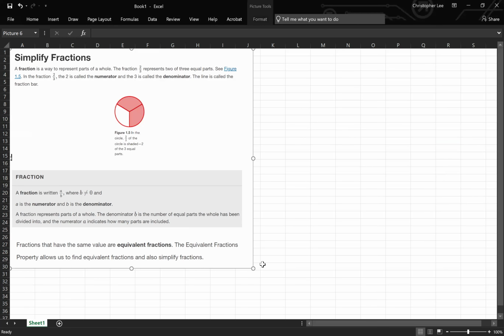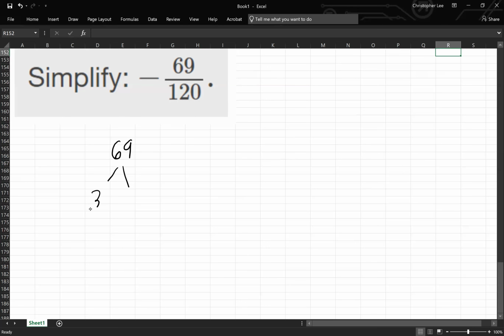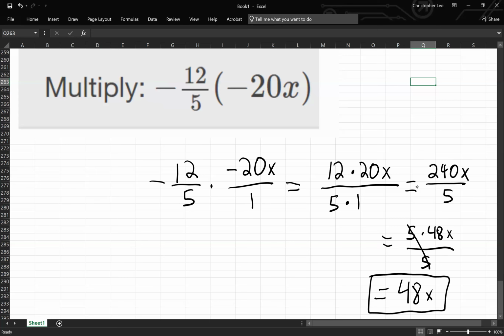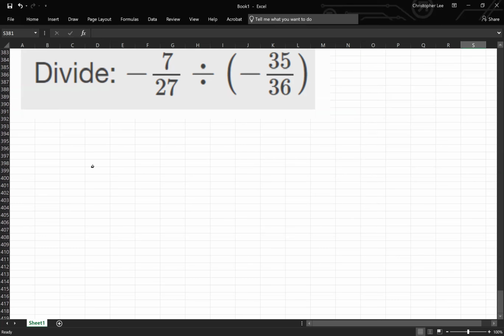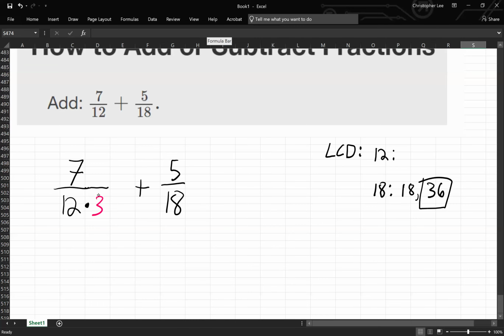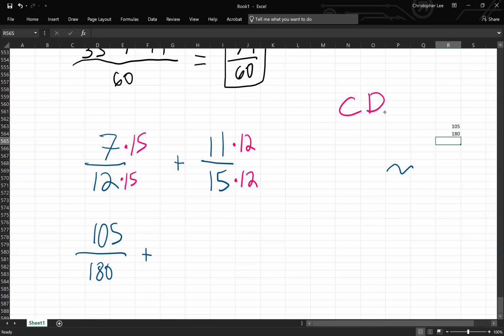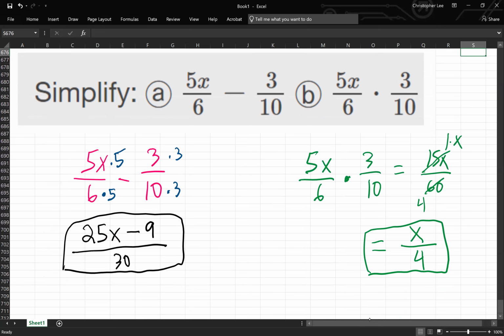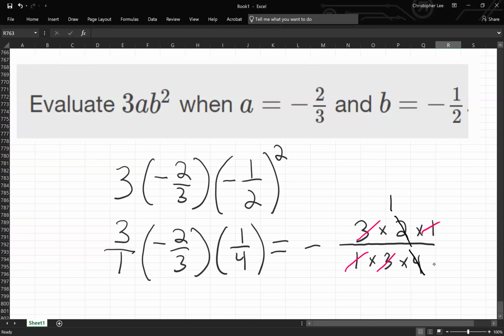Math 28.5 - Day 2 - Fractions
🌞 **Fractions in June: Slicing Math Like Summer Watermelon! 🍉➗**

June is here—longer days, brighter vibes, and the perfect time to finally make peace with… **fractions** 😄📚
In this fun and energizing lecture, we’re breaking things down (literally!) into halves, thirds, quarters, and everything in between—because math is just sharing… but with numbers 😎

🔥 In this video, you’ll discover:

* Why **fractions aren’t scary**—they’re just misunderstood 🤝
* How to **add, subtract, multiply, and divide fractions** without losing your mind 😅
* The secret to turning confusion into clarity (spoiler: it’s practice 💪)
* Real-life examples—because fractions show up everywhere, even in your summer snacks 🍕

🌈 Think of fractions like June sunshine: sometimes divided by clouds, but always shining through ☀️
Stay motivated—every small step forward (even ½ a step!) is still progress 🚀

🎯 **If this video helped you level up even a little:**
📤 Share it with someone who thinks ¾ is just a weird emoji 😂
💬 And leave a comment: What fraction confuses you the most?

Let’s turn fractions into your *favorite* fraction of math 📊✨